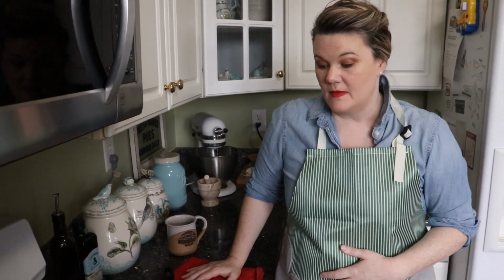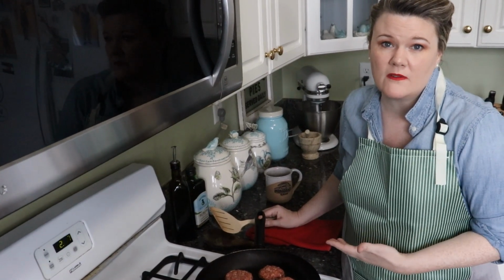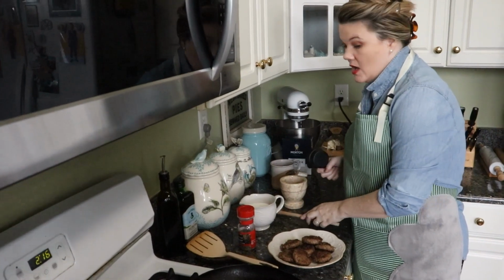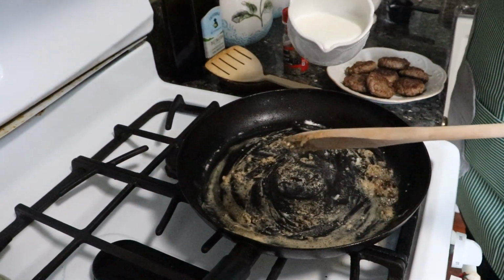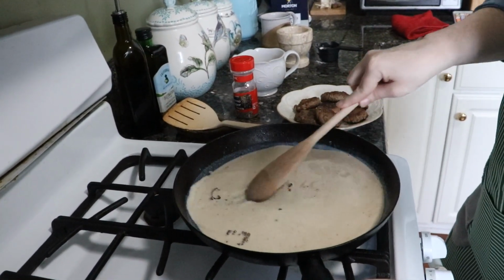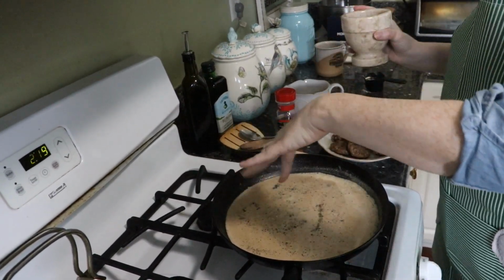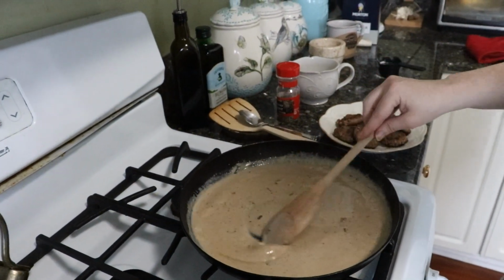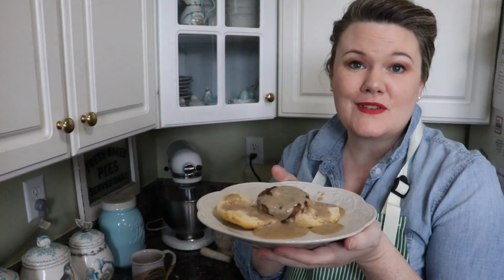Sawmill Gravy: Easy and Delicious!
Welcome to the Root of All Broth. The show where we talk about the inspiration behind the foods we cook. Today we have a mini-sode for you. Have you ever wanted to make sawmill gravy? Sawmill gravy is perfect as a gravy on rice, mashed potatoes, pork chops, and chicken. In this episode we feature the gravy with our southern biscuits. Your family will be impressed with this great biscuit and gravy combination.

Instagram: The Root of All Broth

Recipe:
2 Tablespoons sausage or bacon grease
2 Tablespoons flour
1 1/2 cup Whole Milk

To a hot pan, add 2 tablespoons of flour to 2 tablespoons of sausage or bacon grease.
Make a Roux on medium heat
When the roux is thoroughly mixed (not too dark) add the milk
Continue to stir the milk and roux in the pan on medium high heat until thickened
Pour over rice, chicken, pork chops or biscuits!